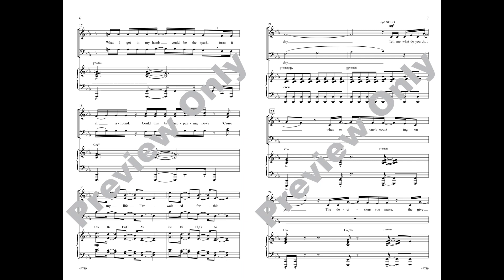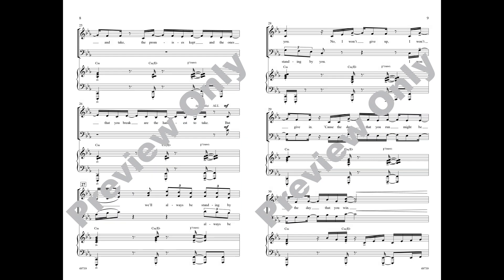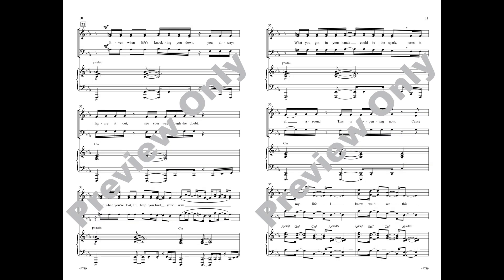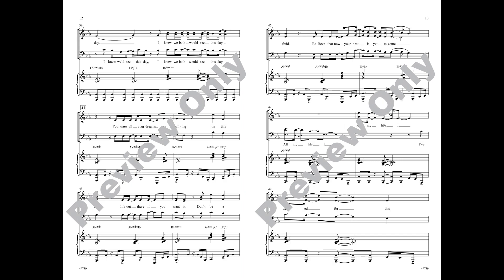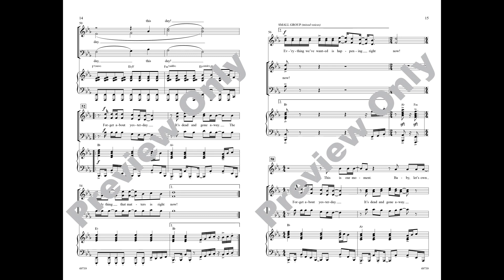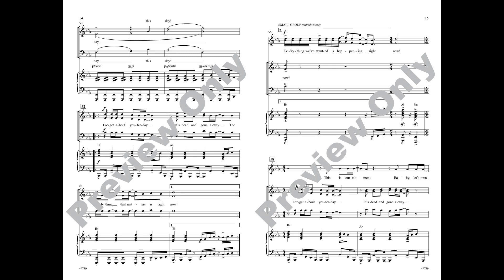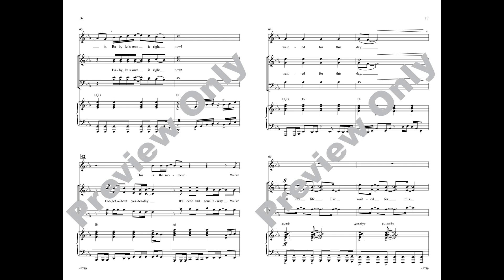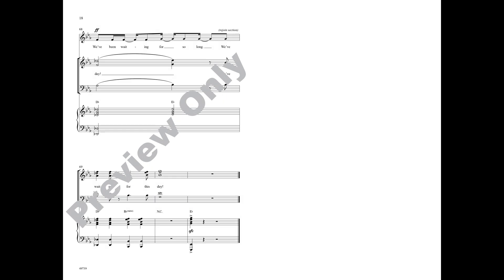This Day (SAB), arr. Lisa DeSpain – Score & Sound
This Day
Arr. Lisa DeSpain
Item: 00-49739
Voicing: SAB
Alfred Pop Choral Series
Available: SATB, SAB, SoundTrax, SoundPax

Here’s a rhythmic modern-day showstopper with the heart of a timeless classic. This spectacular opening number from the Netflix movie Jingle Jangle has unmistakable theatrical flair—no surprise since the movie was originally conceived for the stage. The brightly optimistic lyrics will shine at any time of year, not just the holidays! “What I got in my hands could be the spark that turns it all around ... ’Cause all my life I’ve waited for this day.” Don't miss the impressive SoundTrax accompaniment and a flexible SoundPax orchestration for rhythm and synth. (or optional horns).

Since 1922, Alfred Music has been dedicated to helping people learn, teach, and play music. Alfred Music currently has over 150,000 active titles, representing a wide range of well-known publications.